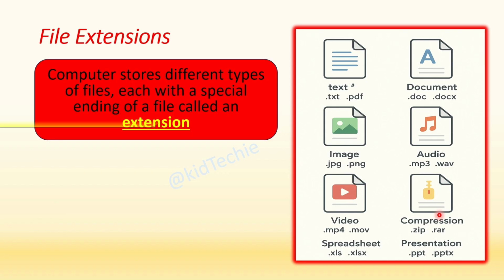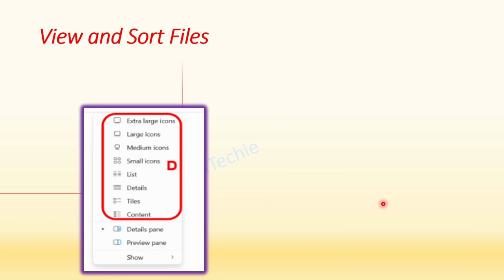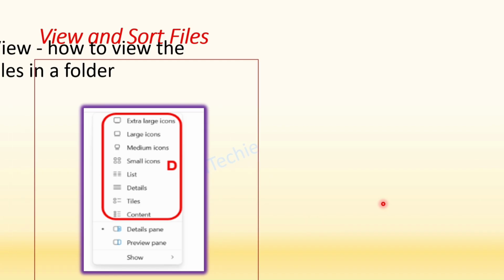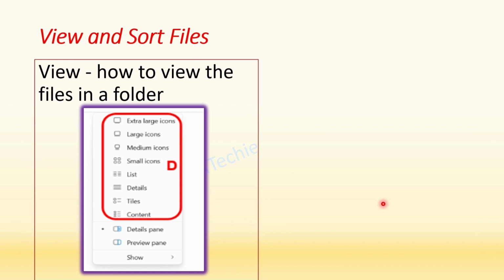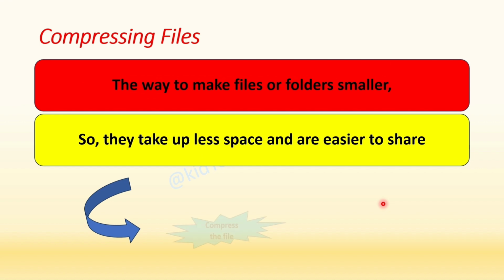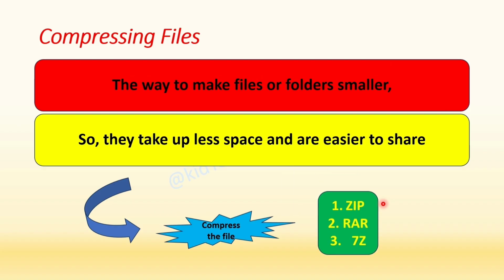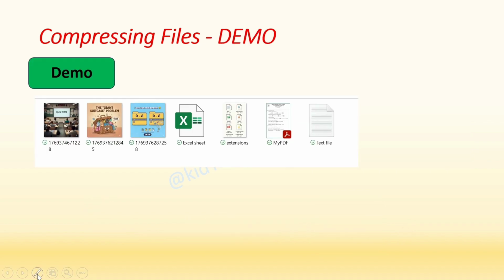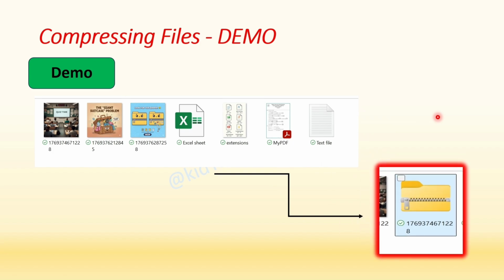File Extensions & Compressing Files Explained in 7 Minutes (Easy Tutorial) 😱| Computer Basics | CBSE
Unlock the basics of file extensions and file compression in this easy, beginner‑friendly video ! Whether you're a CBSE student, a beginner in computers, or someone trying to understand why files end with .jpg, .pdf, .mp4, or how ZIP files work — this video simplifies everything for you.

⏩ Understanding File Extensions
⏩ Common File Types (PDF, JPG, MP3, MP4, EXE, ZIP, etc.)
⏩ Why File Extensions Are Important
⏩ What Is File Compression?
⏩ How to ZIP a File on Windows & Mac
⏩ ZIP vs RAR vs 7Z — Quick Comparison
⏩ Best practices for file management